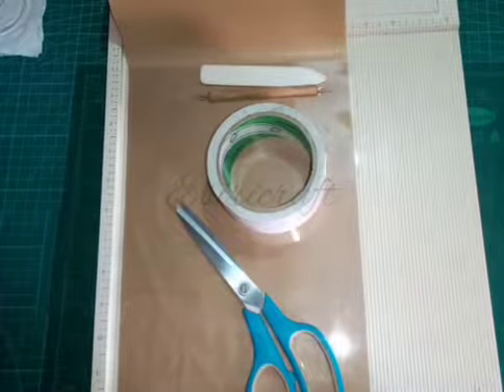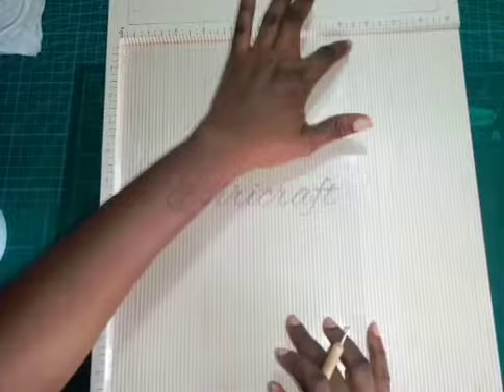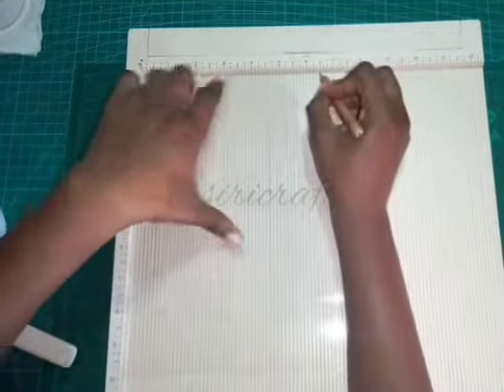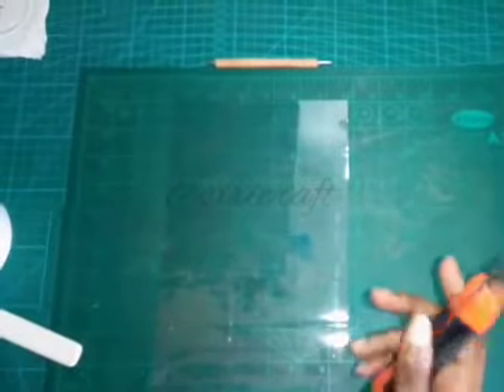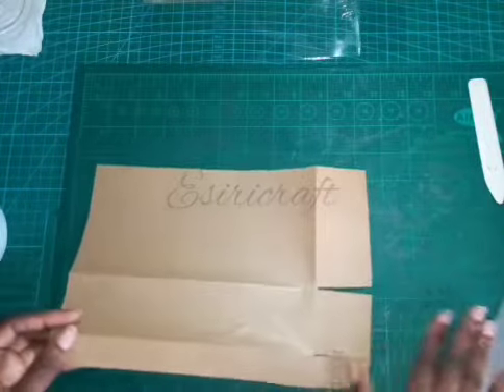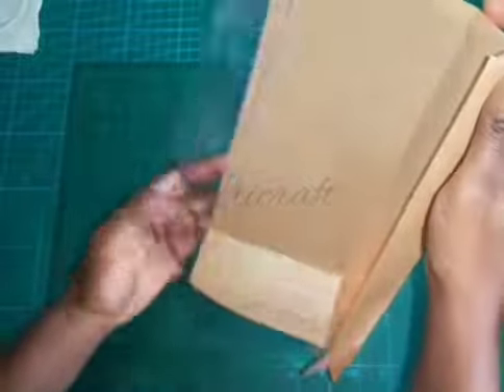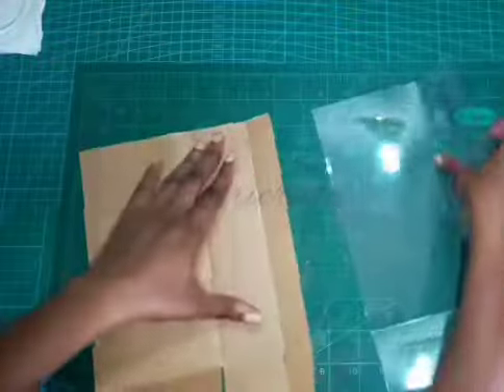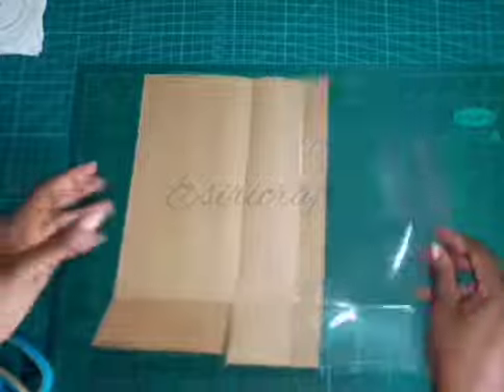Diy food package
step by step on how to make food packaging bag with pvc